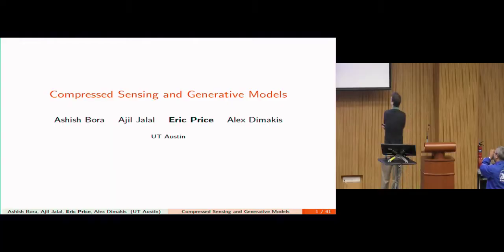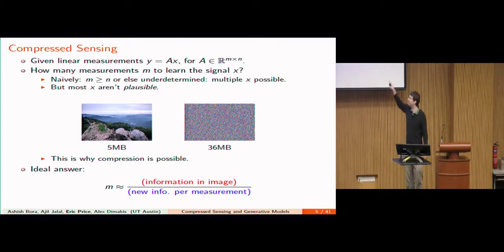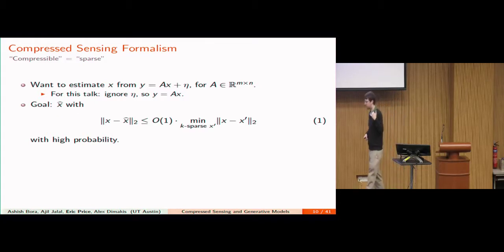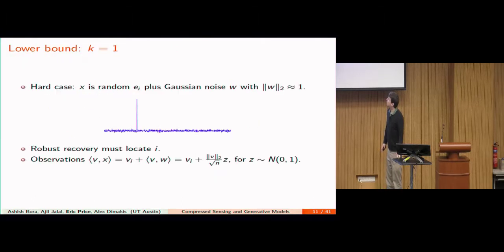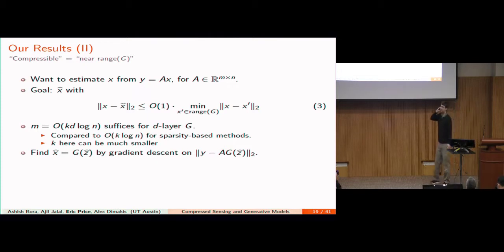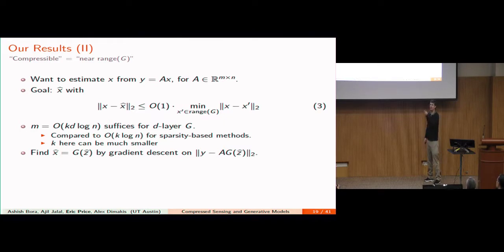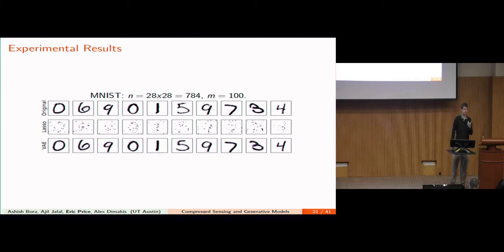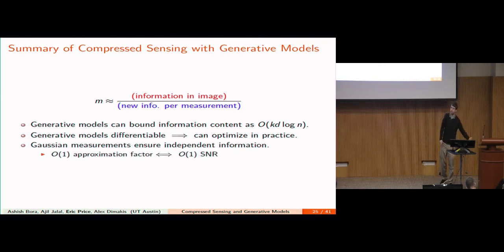Compressed Sensing and Generative Models by Eric Price